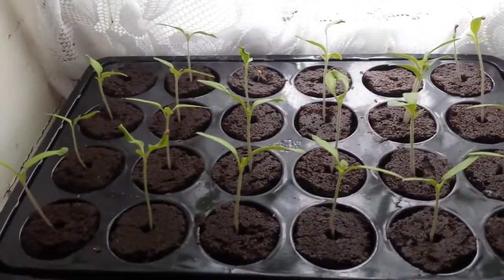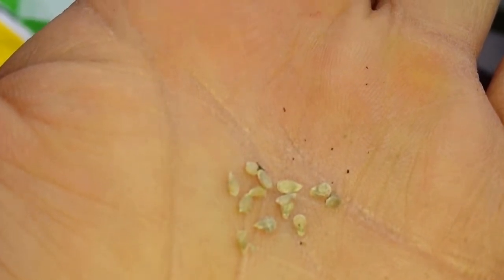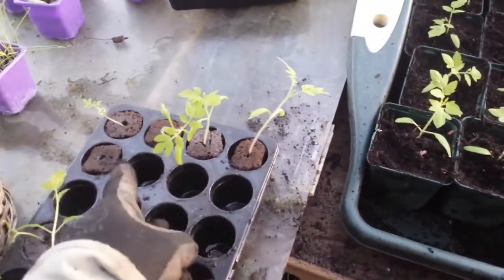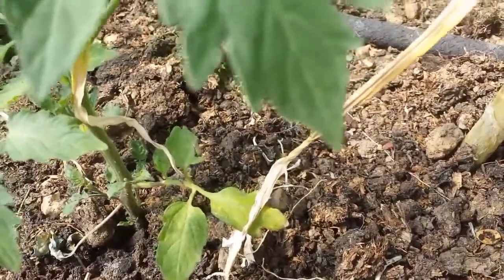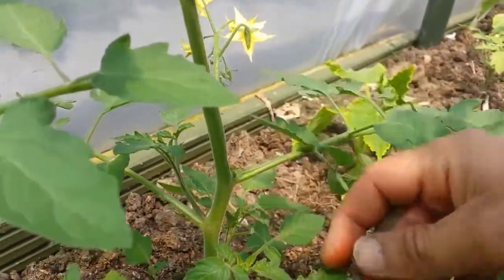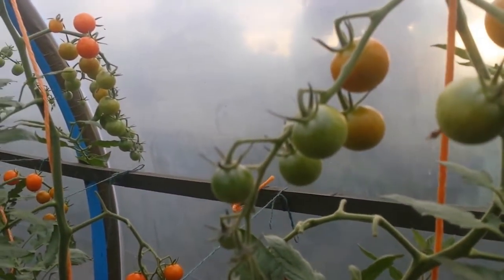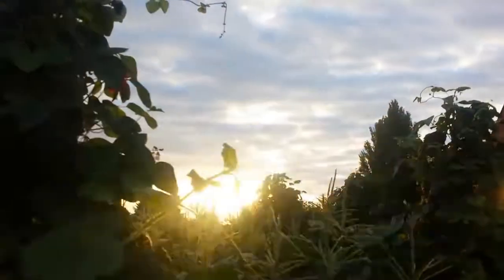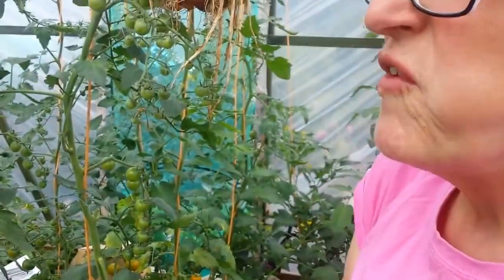Complete Guide: Growing Sungold F1 Tomato; From Seed To Plate | The Movie